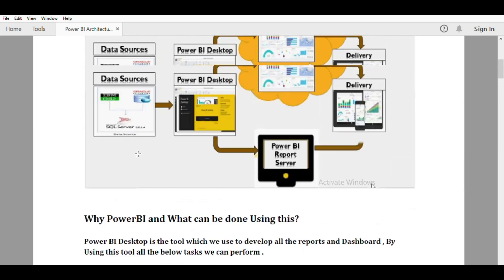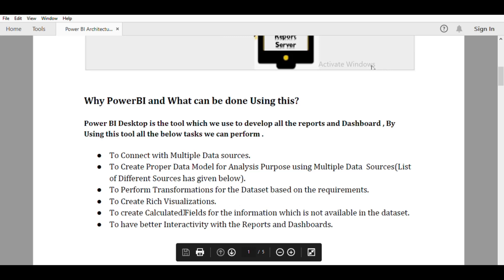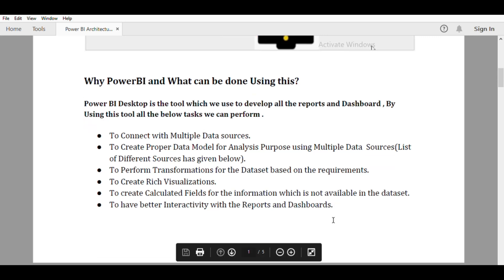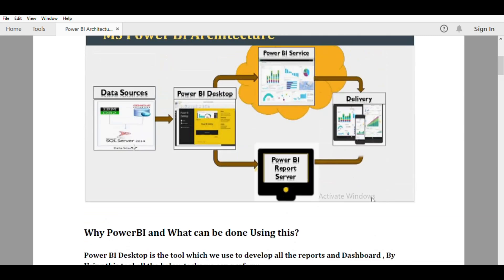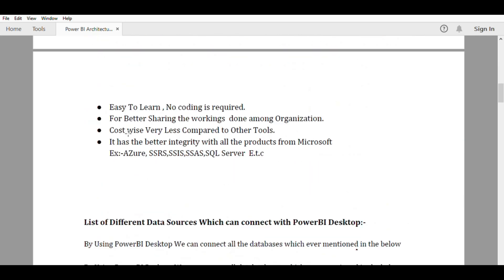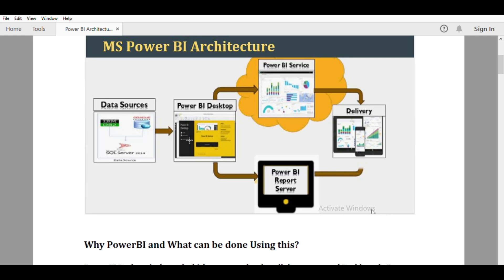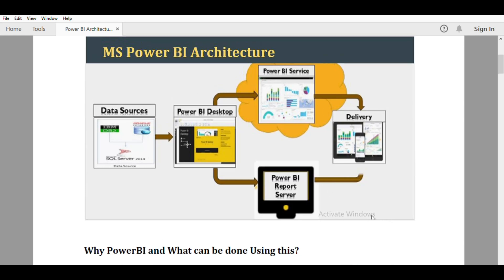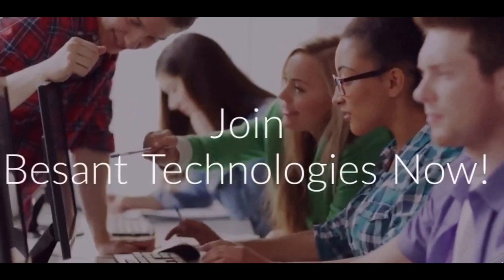Power BI Architecture and Components | Power BI Tutorial For Beginners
Power BI Architecture and Components includes the following components − Power BI Desktop, Power BI Service, Power BI Mobile Apps, On-Premises Gateway, Power BI Report Server, and Power BI Embedded. This is used to create reports and data visualizations on the dataset.